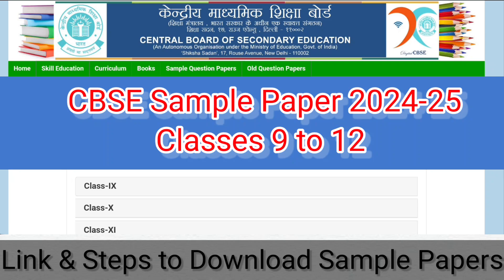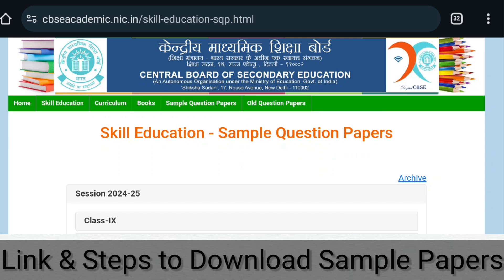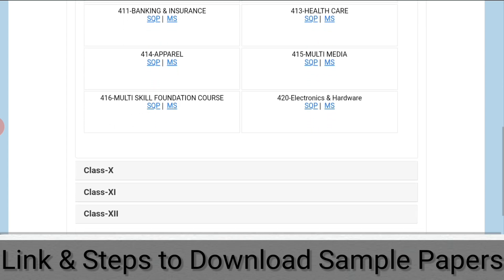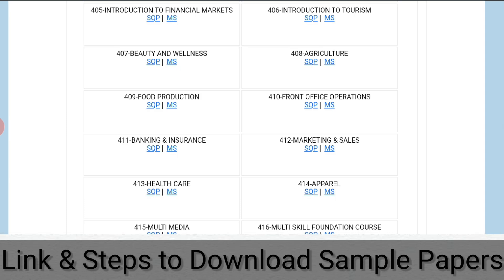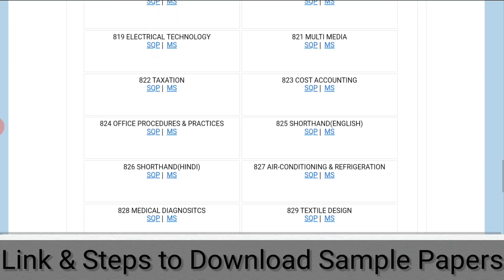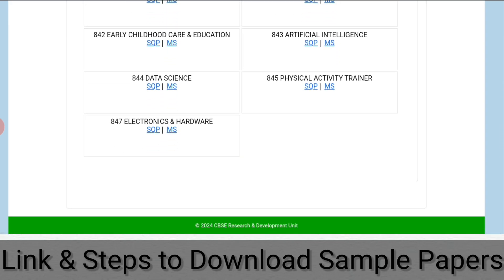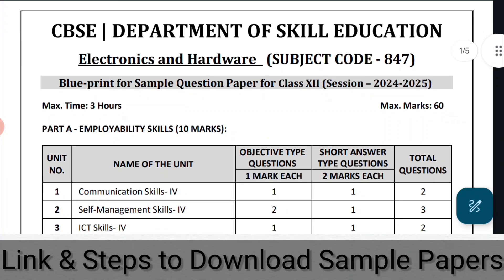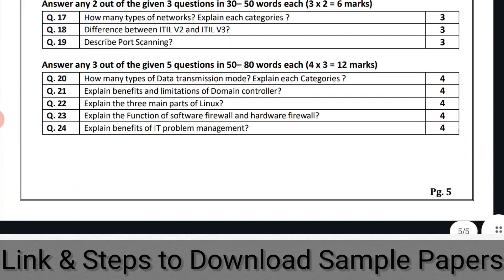CBSE Sample Questions Paper 2024-25 Classes 9 to 12 Latest Update